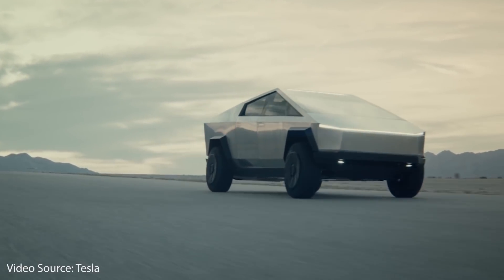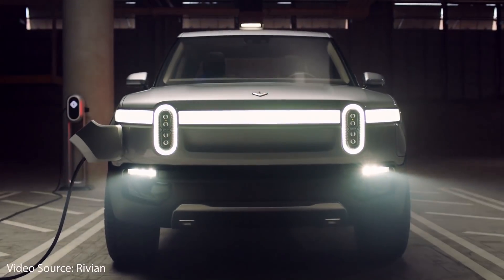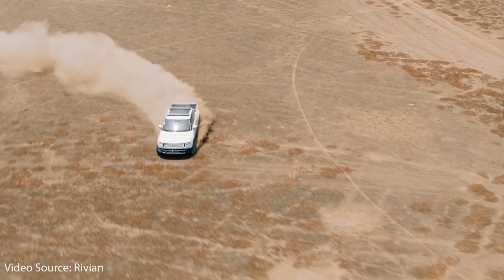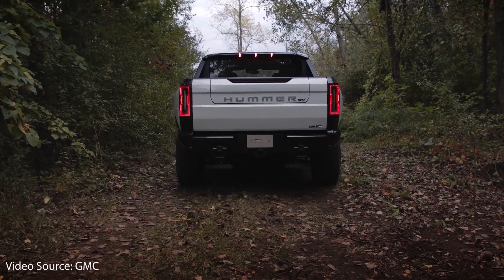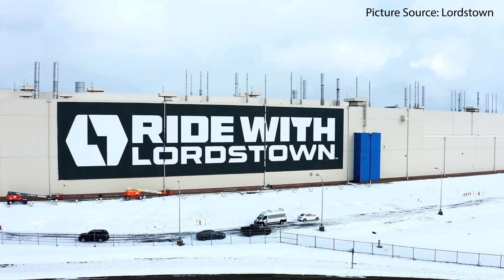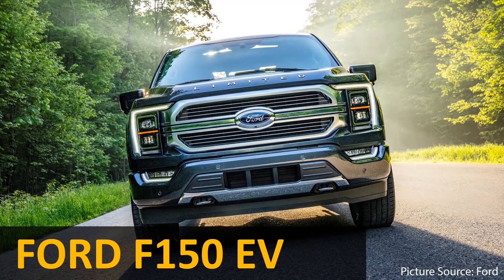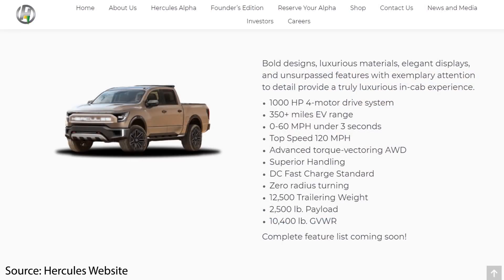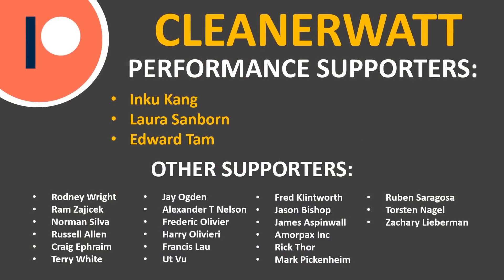10 NEW ELECTRIC TRUCKS: Tesla, Hercules, Rivian, Ford & MORE!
Over the next few years, there are a number of new ALL-ELECTRIC Pickup Trucks hitting the market including the Tesla Cybertruck, Rivian R1T, Bollinger B2, Hummer EV & more. In this video we cover each once of these coming trucks and finish with a side by side comparison.

Support Cleanerwatt by:

2.

Image & Video Clip Sources:

1.  Tesla Media
2.  Rivian Media
3.  Bollinger Media
4.  Lordstown Motors Media
5.  Atlis Motors Media
6.  GMC Media
7.  Hercules Media
8.  Ford Media